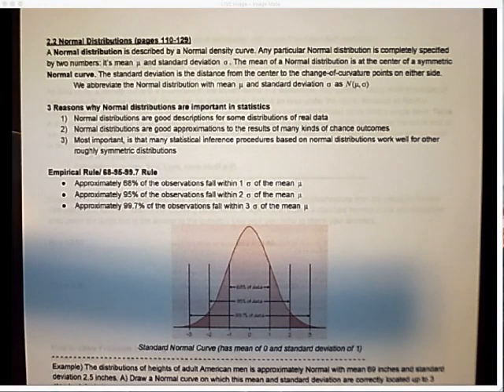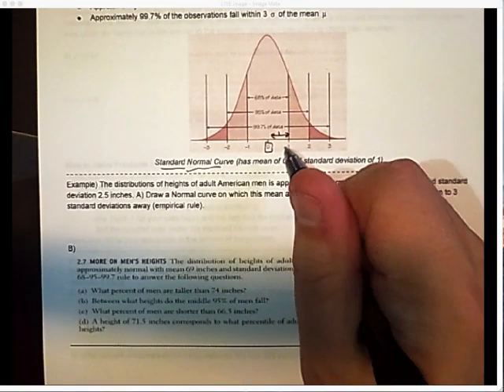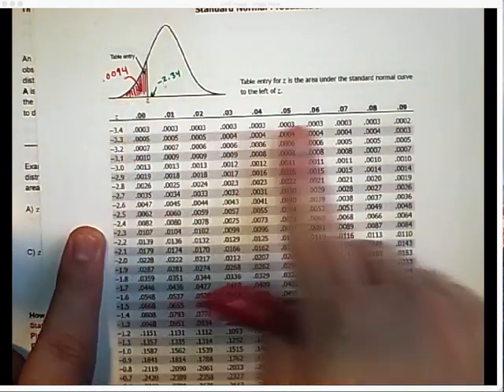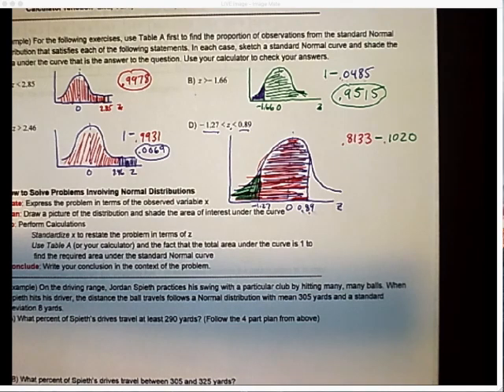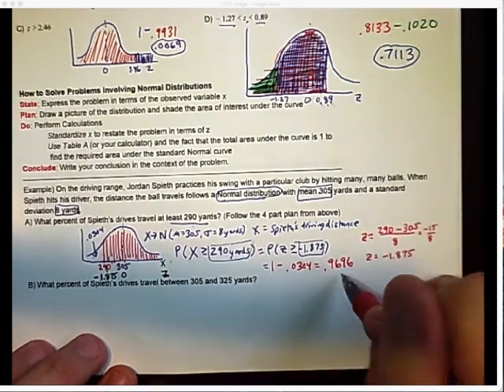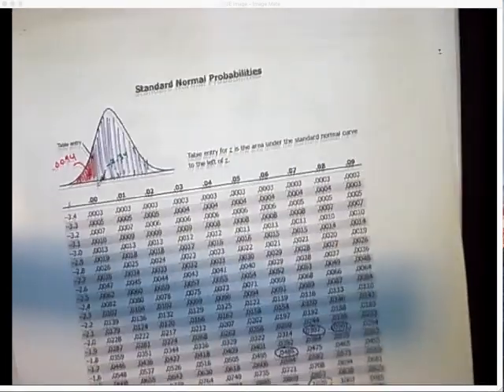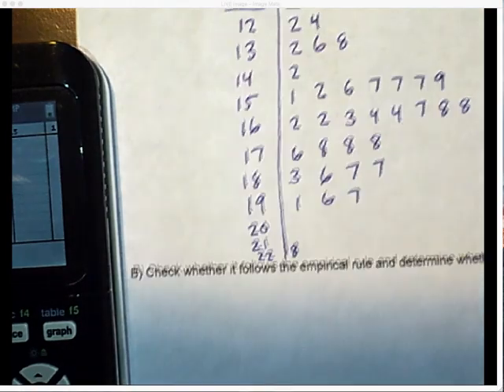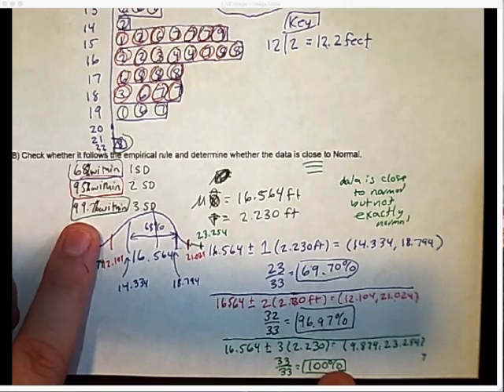AP Statistics: Lesson 2-2-Normal Distributions